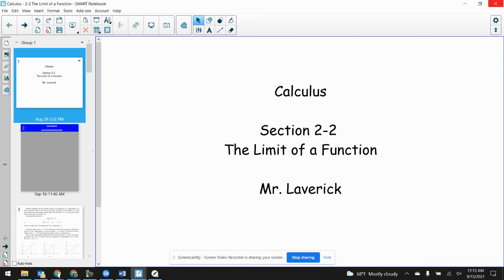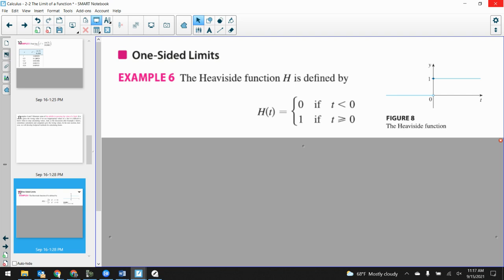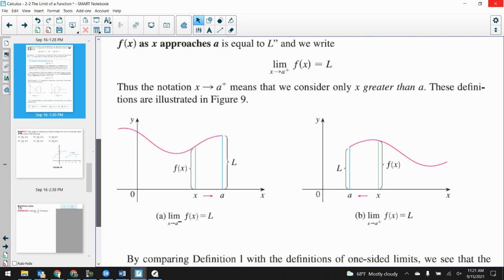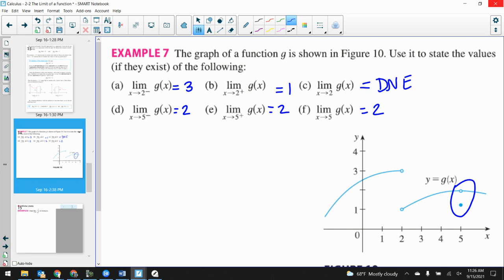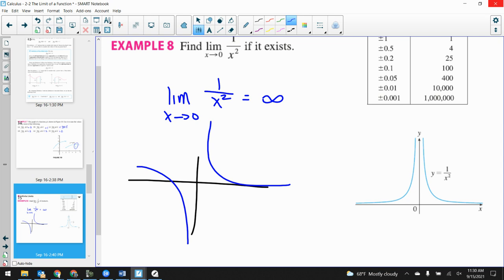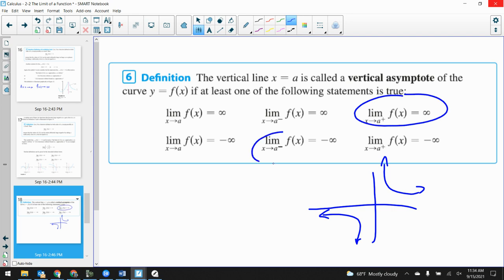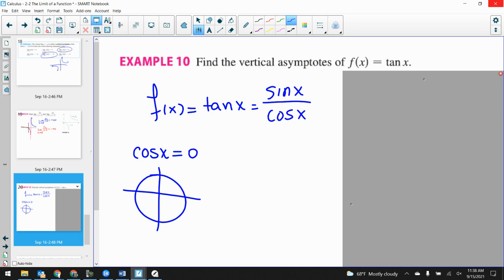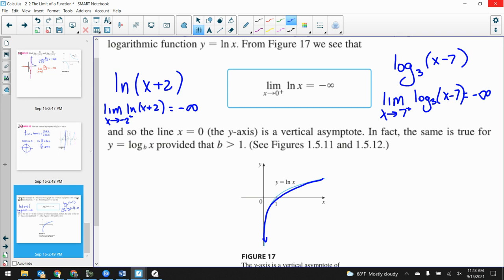Calculus: Section 2-2 Day 2: 9-16-21